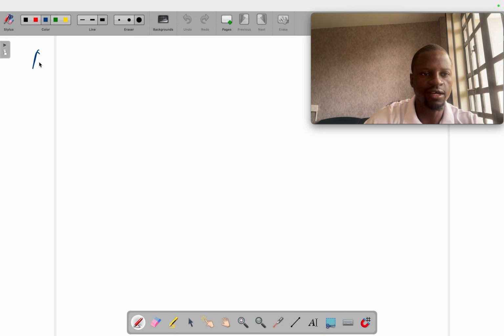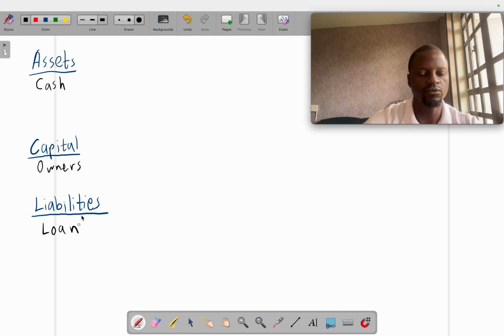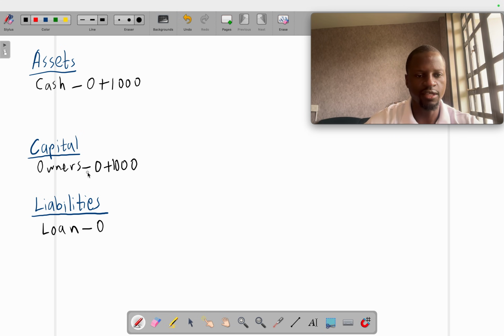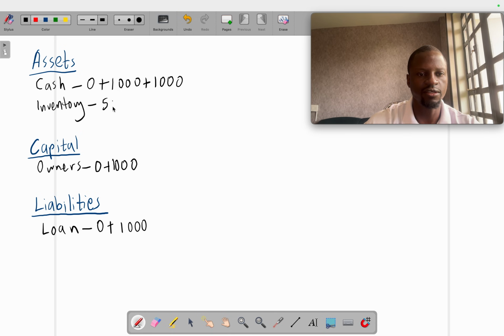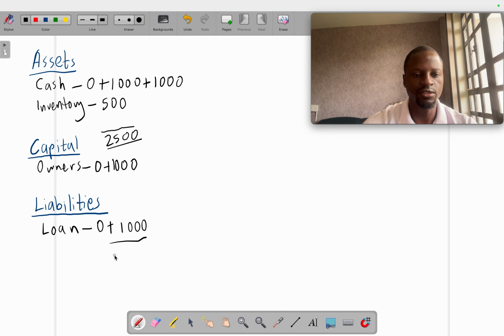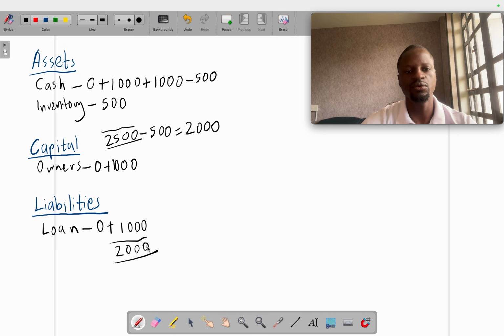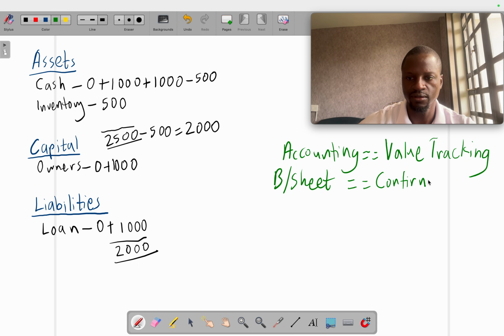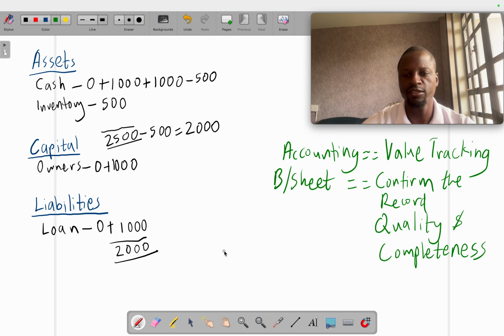Ep4 Balance-Sheets Confirm Record Quality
For a long time, I thought a balance sheet balanced because accounting rules said so.

Today, I see it differently.

A balance sheet doesn't balance because value magically balances.

It balances because every movement of value has been completely recorded.

If cash leaves the business and inventory enters, value has simply changed form.

A balanced balance sheet is evidence that the movement was captured from both perspectives.

In this video, I share why I believe balance is less about mathematics and more about the quality and completeness of the records we keep.